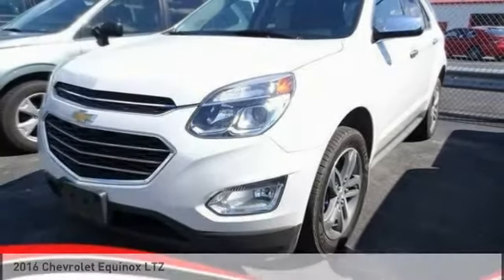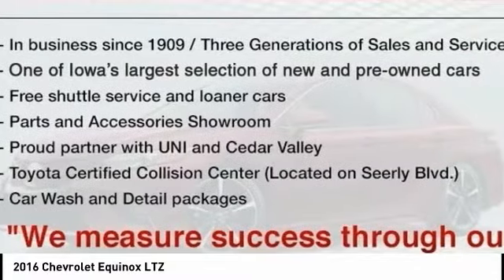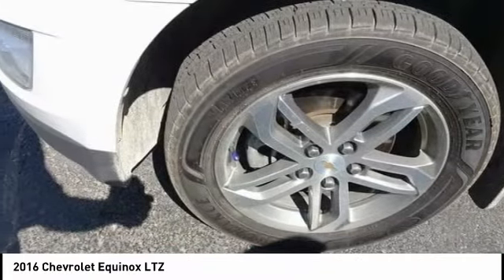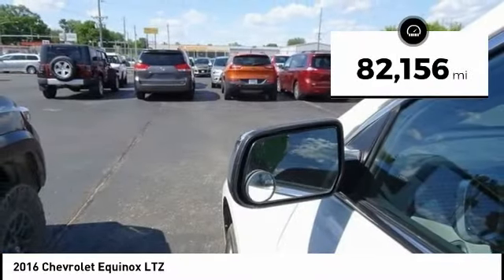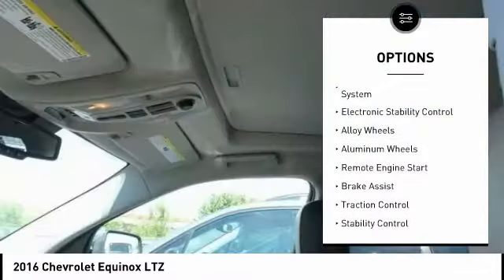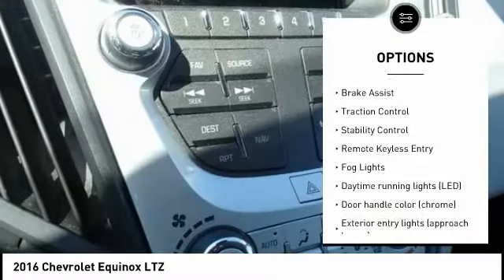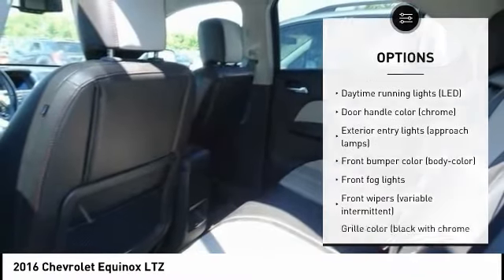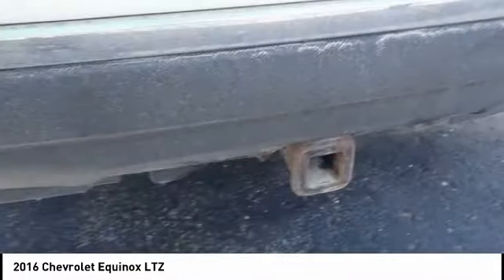2016 Chevrolet Equinox Cedar Falls IA U18145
2016 Chevrolet Equinox LTZ